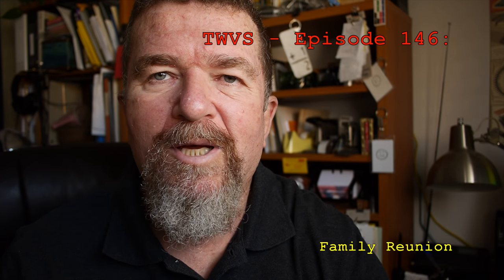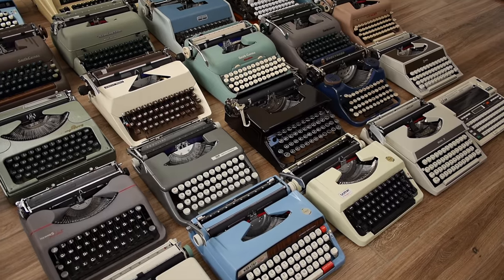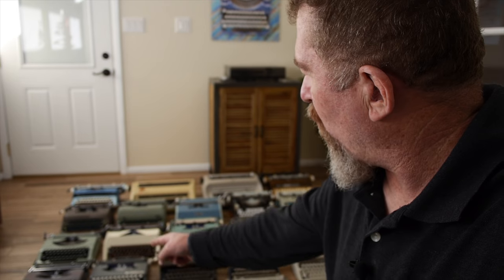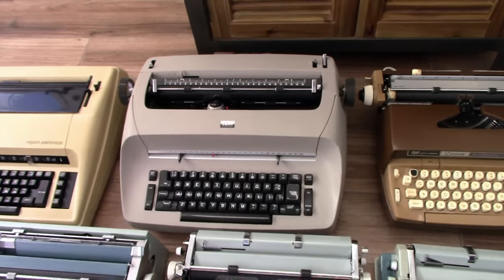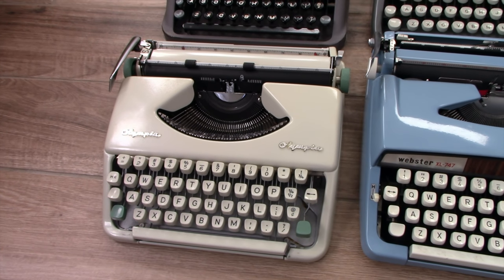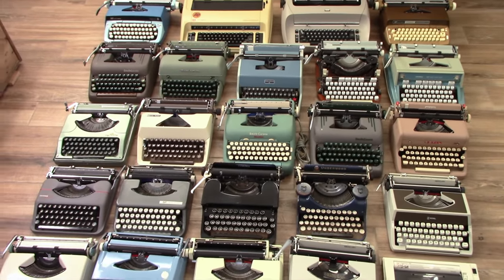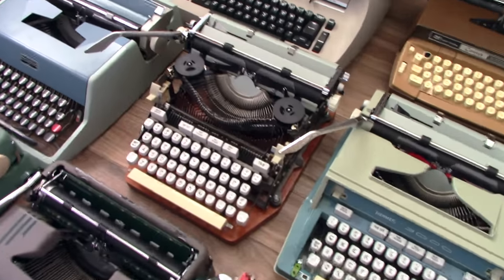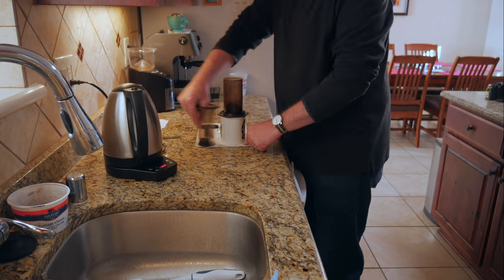Typewriter Video Series - Episode 146: Family Reunion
Joe sets out his entire typewriter collection for a group photo, and ponders their significance.